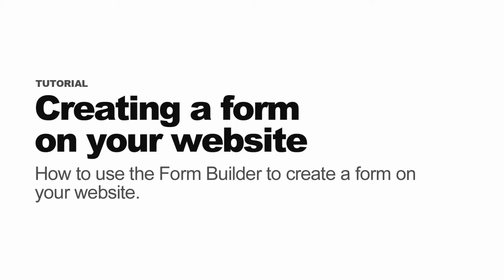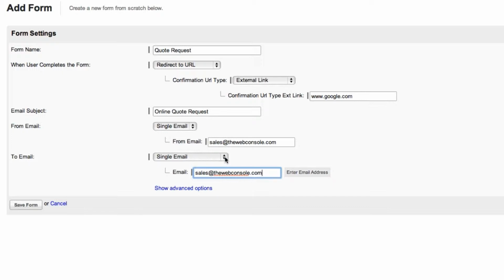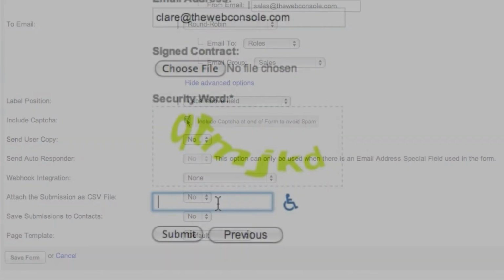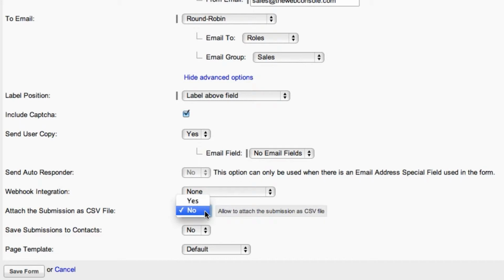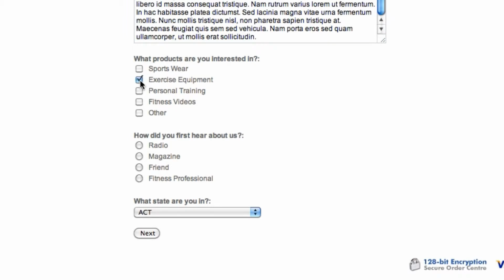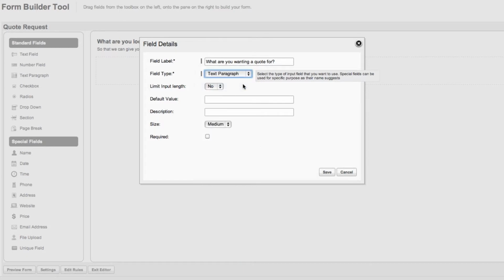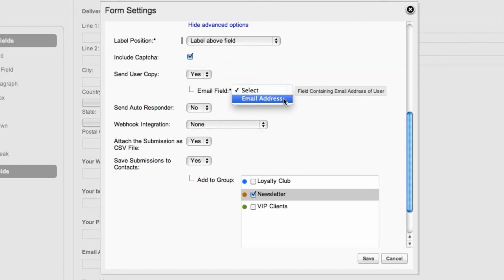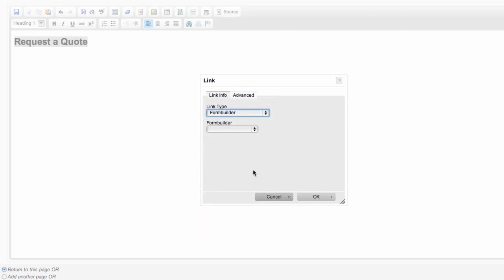Adding a Form to your Website